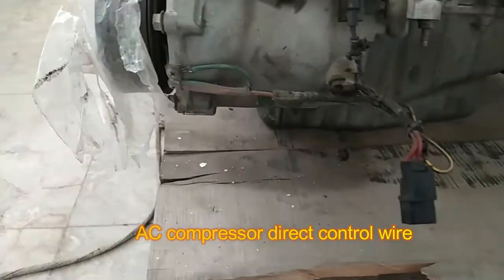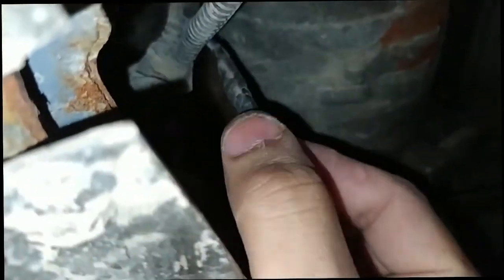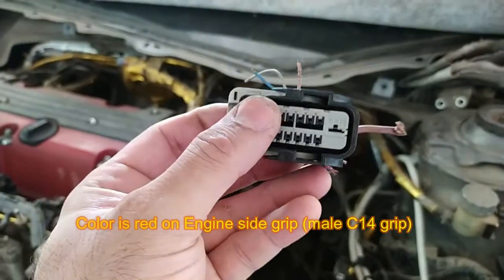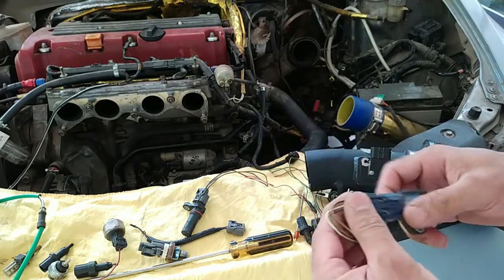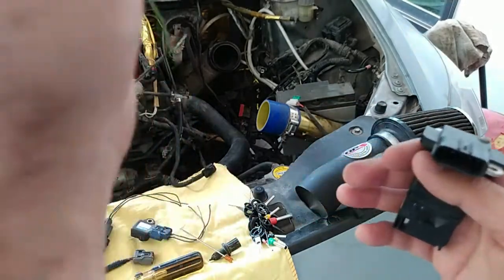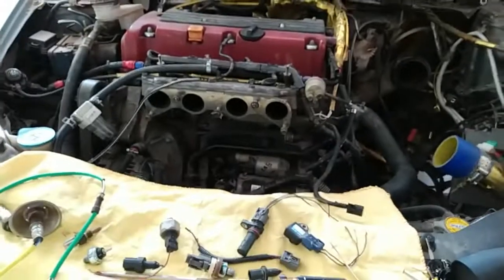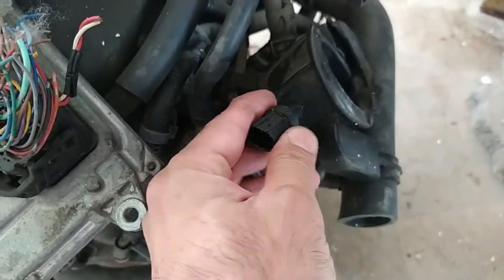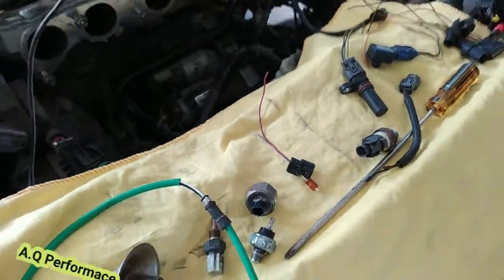Part 10: K-Series Swap Guide Honda CR Z / Fit. Maaf, IAT, Map sensor, Oil & Knock sensors Wiring.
This part covers various sensor wirings in a k20 or k24 swap in eihter Honda CRZ or Honda Fit/Jazz
00:00 Intro
02:56 Starter relay Wire
05:34  Maaf  wiring
09:12 IAT  wiring
11:47 Make IAT fast
13:03 Knock sensor

Do note that CRZ/Fit Maaf sensors will not work. You will have to buy Civic Si Maaf sensor. Part number 37980-RTA-003
Part 1: Covers ordering the right parts and engine choosing according to ecu/wiring you will use. Discusses pros and cons of going k24 or a k20 route

Part 2: Covers ordering of right ECU/ECM and engine harness. Also ordering/arranging the necessary sensors depending of which car Chassis/engine you have and which route (k24 or k20 ) are you going.

Part5: This part covers  radiator & hoses, AC lines, Clutch line, Shifter & cables, Headers & exhaust and other misc stuff

Part 6:This part mostly discusses fuel fittings,rails and other fueling related.

Part 8: This part discusses mainly EVAP system and some minor but impotant things which will help in long terms.Also the introduction to wiring and ECU advise.
Part 9: Discusses Alternator and startter wiring. Ac compressor wiring. Starter Relay bypass methods for manual aswell as CVT Honda CRZ or Fit/Jazz.